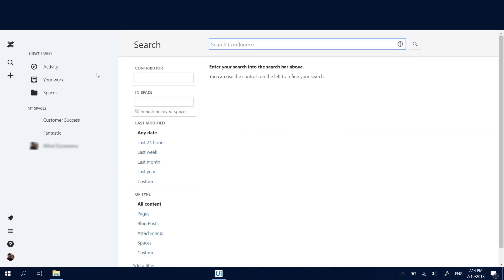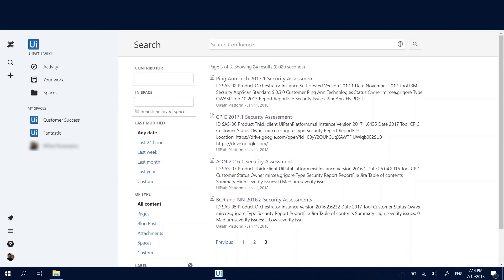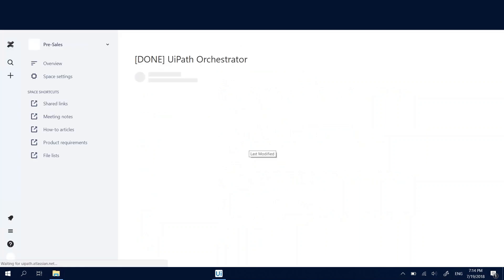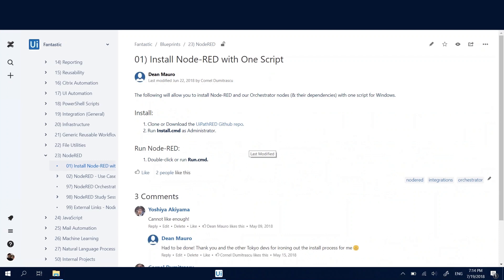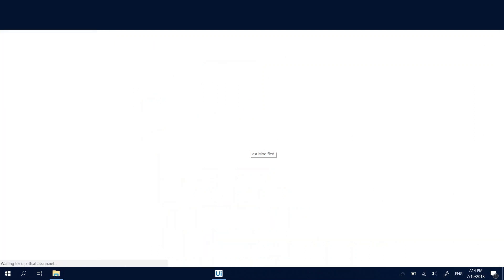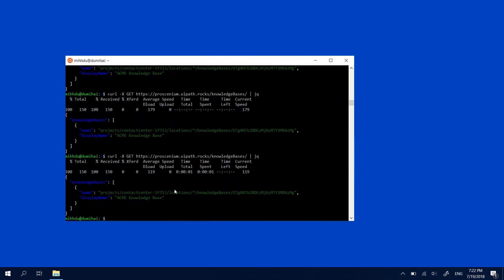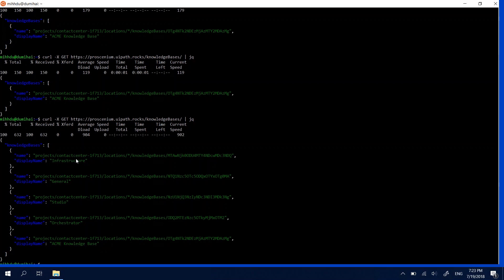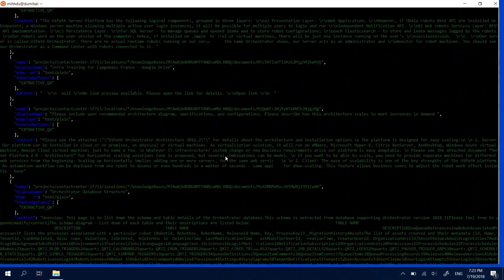UiPath in the Contact Center - Knowledge Base Creation (2/2)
See UiPath robots interacting with a contact center API, fetching documents from any resource and uploading them into the contact center knowledge base.